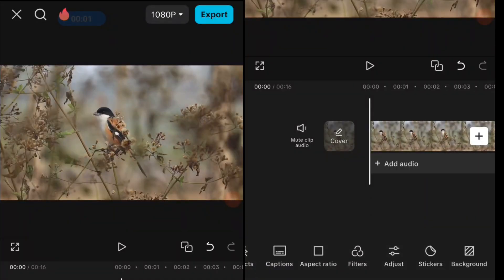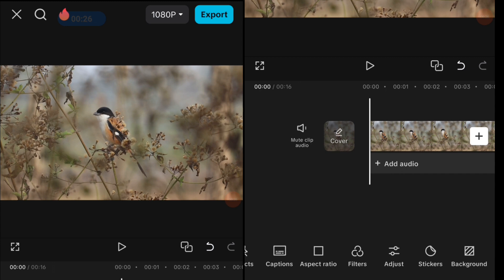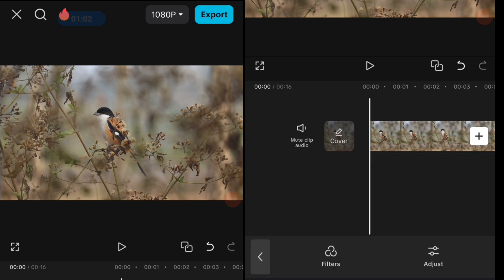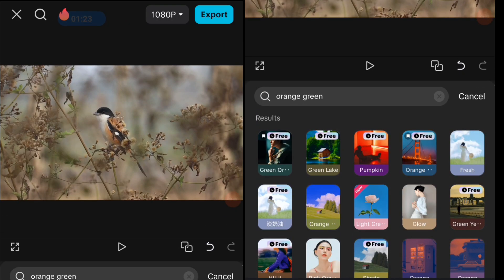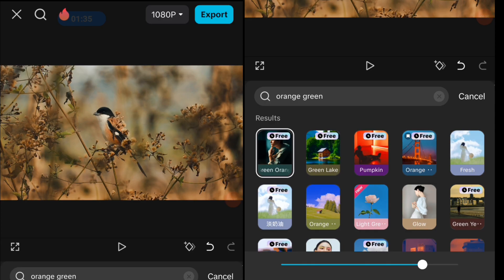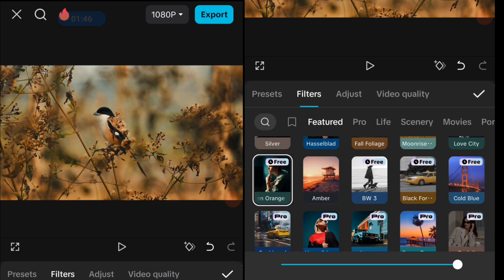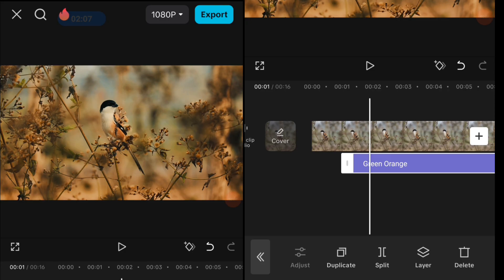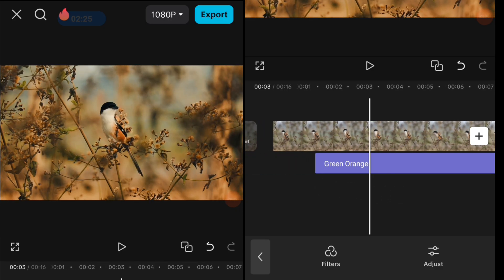Add free Cinematic Green Orange Filter for your Video !! Capcut Cinematic Video Tutorial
add this filter to make easy cinematic video editing and it's free so why don't you try it adding these to your video. Because its free and everyone or you can make it.